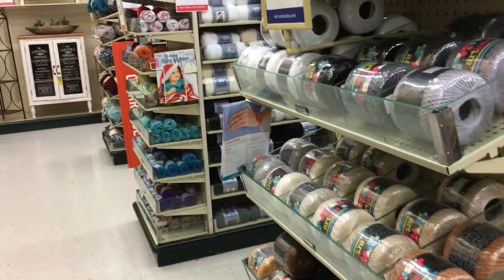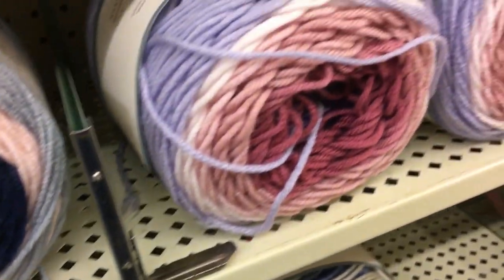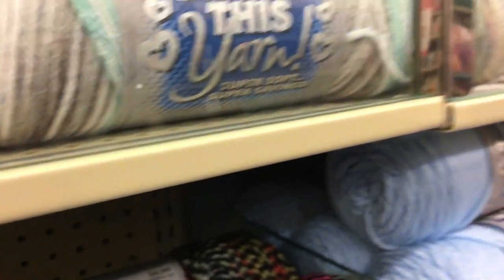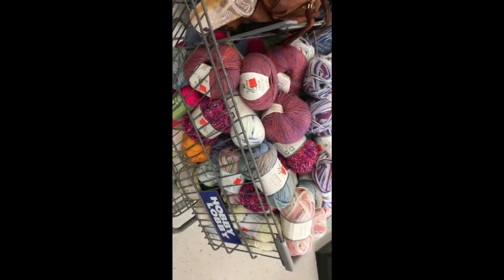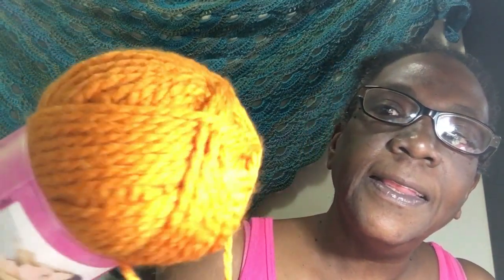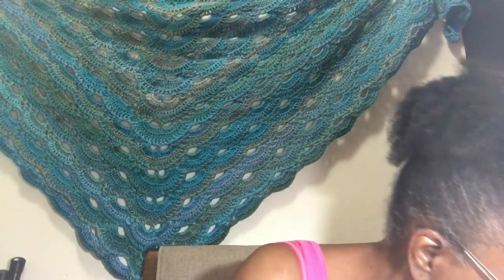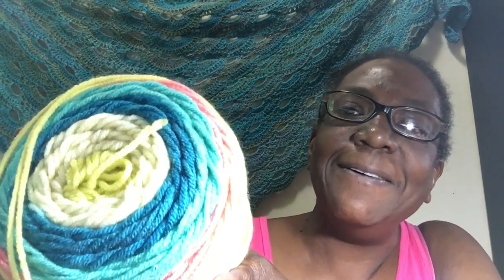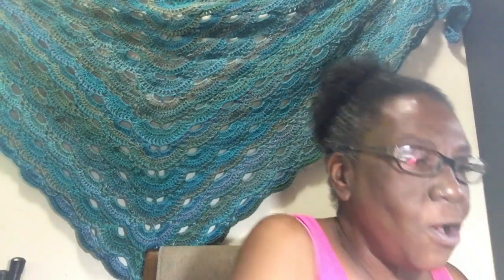Hobby Lobby Clearance Yarn Haul!!!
This is a crochet channel created to share joy and provide inspiration and motivation to my viewers and subscribers.

Mailing Address: 10020 Monroe Rd., Suite 170-248